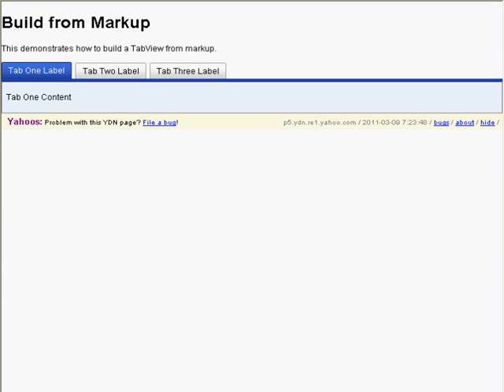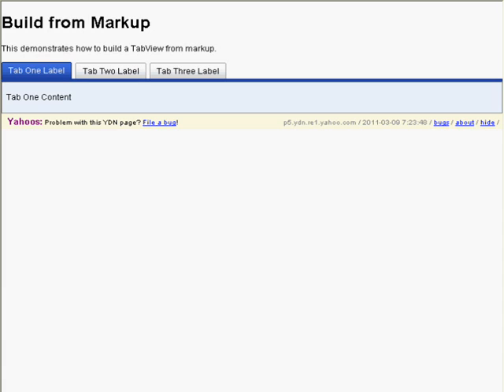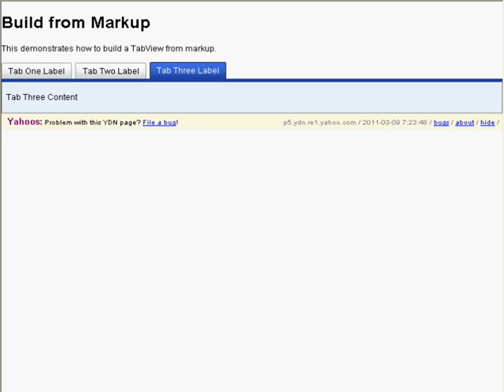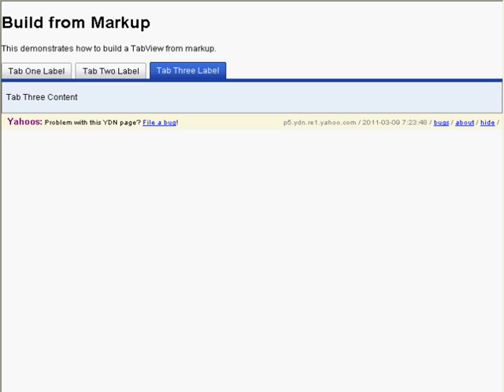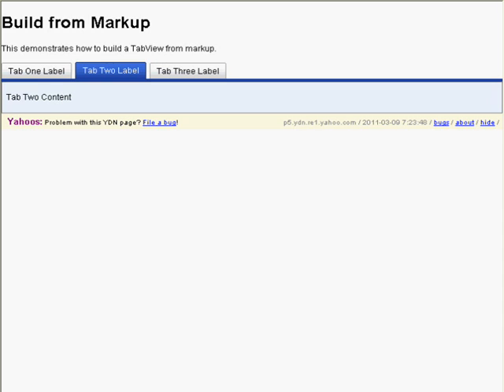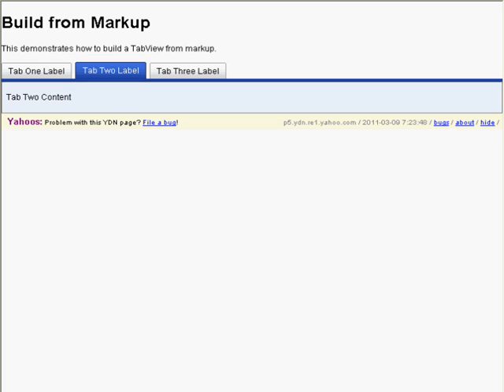Screen Reader & Javascript Tabs - Tab panel without WAI-ARIA roles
Presentation at CSUN11: Next generation web accessibility: Improvement of usability for disabled users